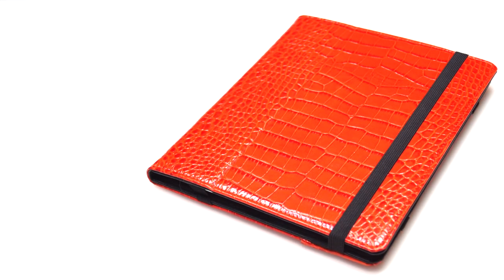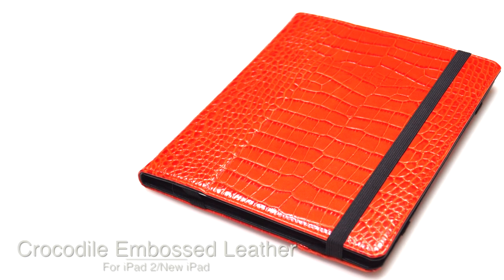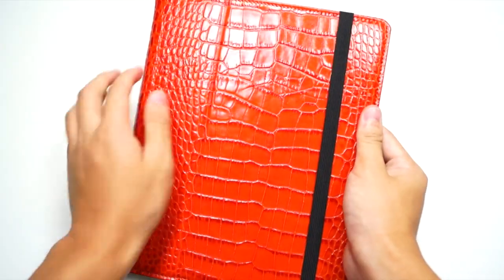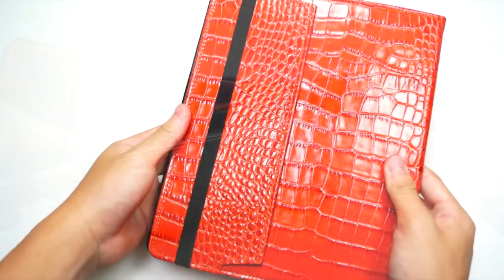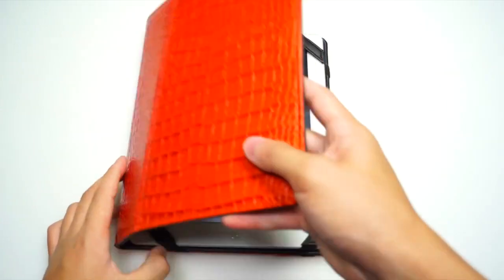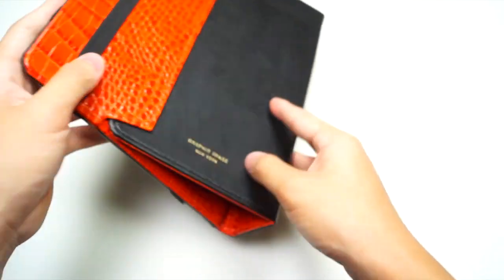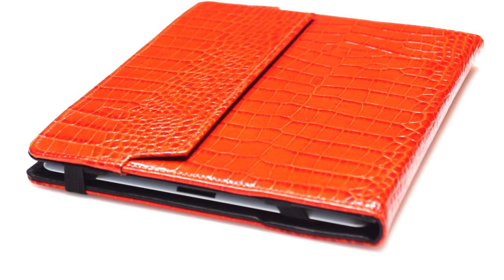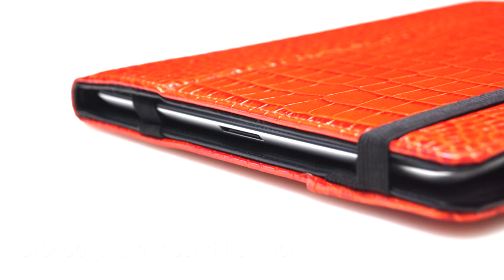Graphic Image Crocodile Embossed Leather Case for iPad 2/New iPad Review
Ratings: 9/10

*Please note that it is compatible with all generations of iPads*

Designed to fold horizontally or vertically to hold your device at the ideal angle for viewing video or typing. This case holds your iPad securely in four leather wrapped corner straps.
Size 8" x 9-3/4"
Accommodates all iPad models
Crocodile embossed leather
Available in bottle green, pink and brown
Personalization is available
Handcrafted